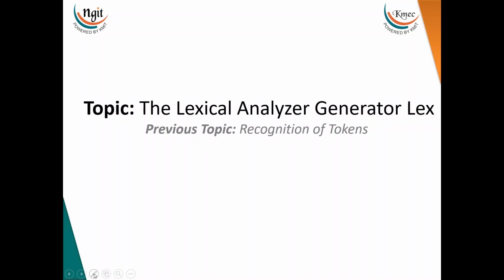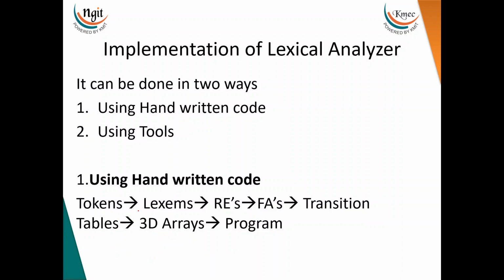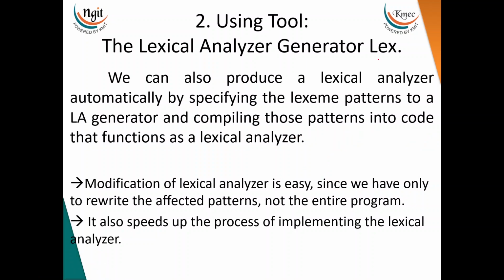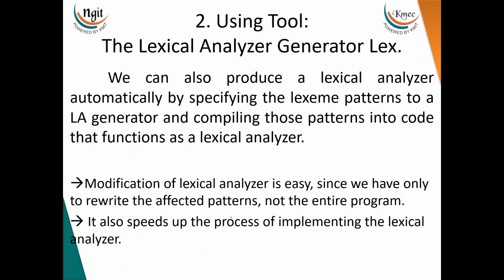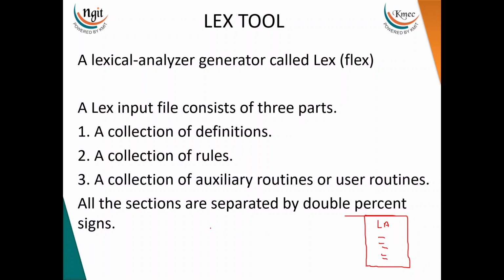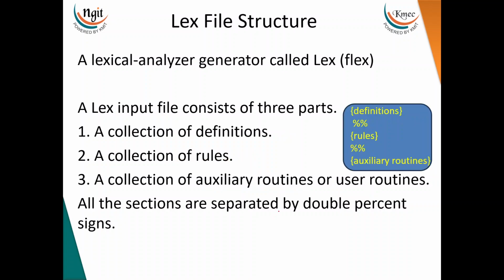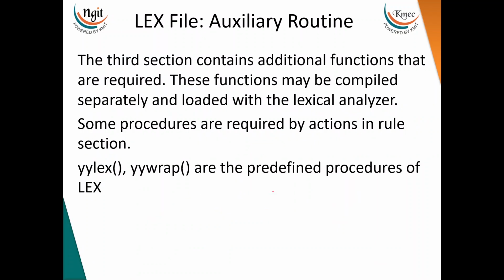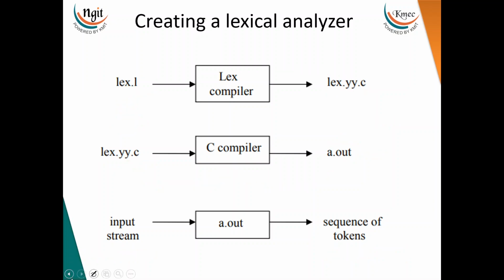1.10 the Lexical Analyzer Generator LEX